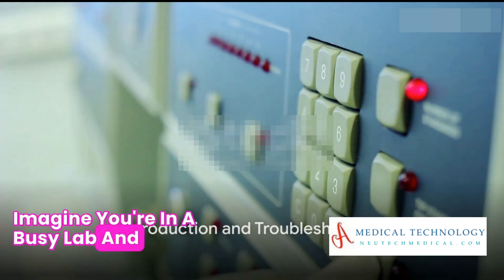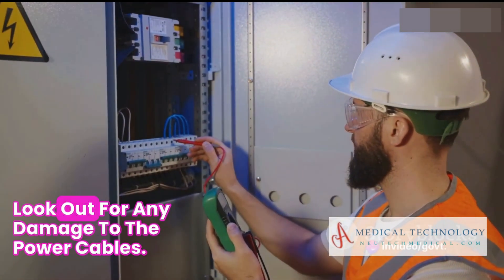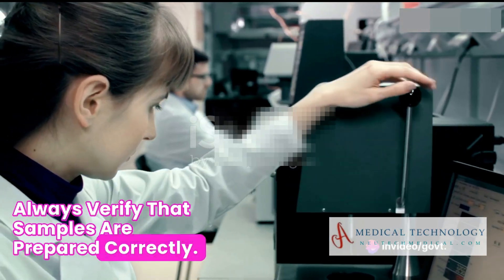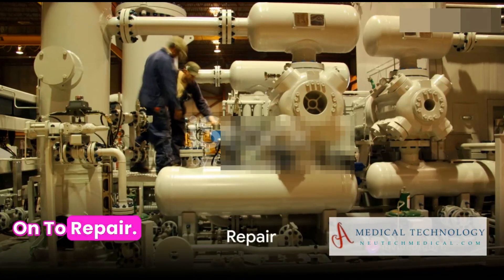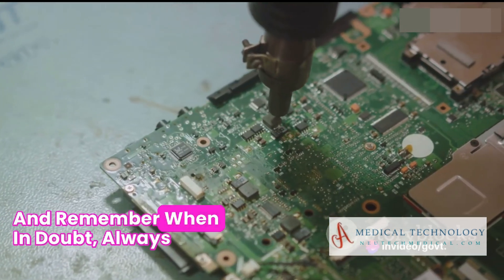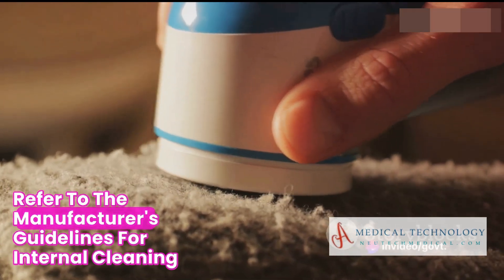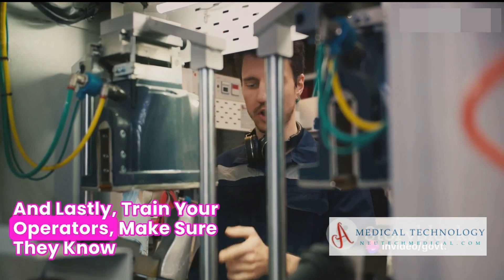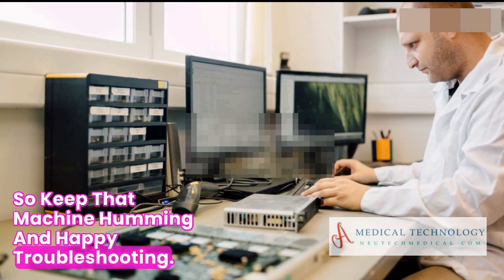Troubleshoot of CBC Machine: Repair, Maintenance and Uses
We delve into the art of troubleshooting, repairing, and maintaining CBC machines with precision. 🛠️ Uncover the secrets of optimal performance and become a true expert in CBC machine management. Whether you're a beginner or seeking advanced tips, this video has you covered!

 • Troubleshooting of Biochemistry Analy...

 • Defibrillator Troubleshooting | Defib...

 • Troubleshooting of Multipara Monitor ...

 • Troubleshooting of Ventilator, Basics...

Mastering CBC Machine
Troubleshooting Techniques
CBC Machine Repair
Maintenance Tips
Expert Diagnostic Skills
Pro-Level Troubleshooting
CBC Machine Mastery
Repair Hacks
Optimal Performance
Machine Maintenance Guide
Troubleshoot Like a Pro
Advanced CBC Machine Tips
Repairing Techniques
CBC Machine Expertise
Diagnostic Mastery
CBC Machine Insights
Pro Tips for Troubleshooting
Repairing Strategies
CBC Machine Secrets
Maintenance Mastery
Troubleshooting Pro Insights
CBC Machine Optimization
Repair Tactics
Troubleshoot with Precision
Mastering Diagnostic Skills
CBC Machine Performance
Troubleshooting Excellence
Repair Mastery
CBC Machine Management
Expert Maintenance Tips
Troubleshooting Strategies
CBC Machine Precision
Maintenance Pro Tips
Troubleshoot Like a Expert
CBC Machine Mastery Guide